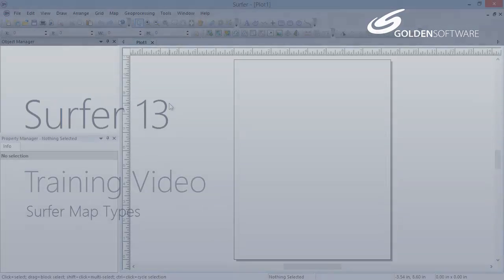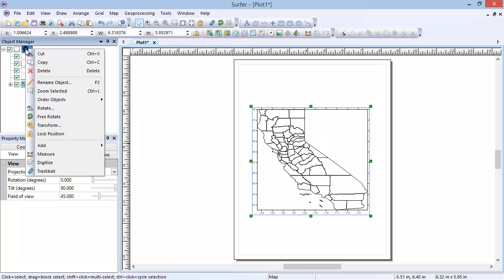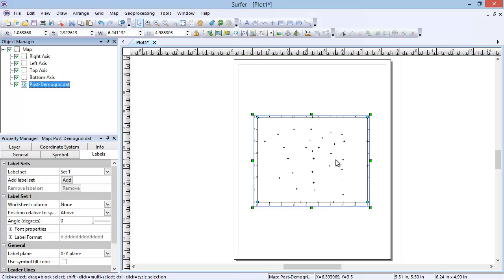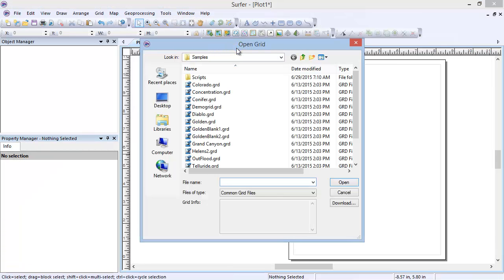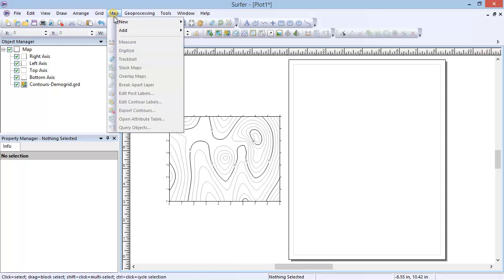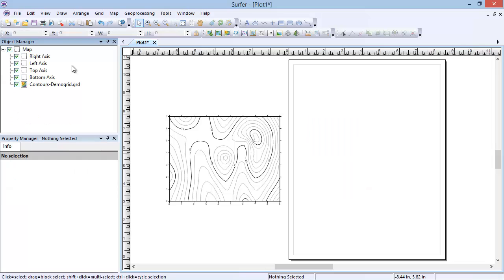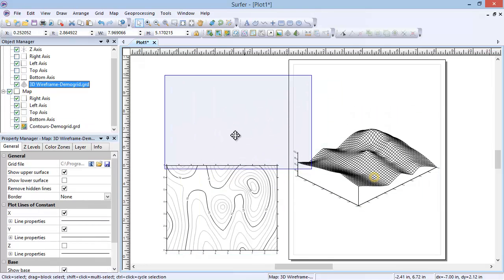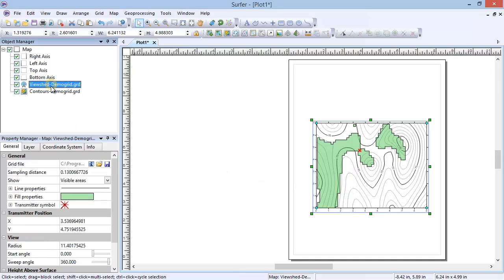Surfer 13 | Map Types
Watch the video for the latest version of Surfer on our Support Portal This video was developed by Golden Software. The video explains the different map types that can be created in Surfer 13. For more information on Golden Software and our Surfer 13 product, visit us